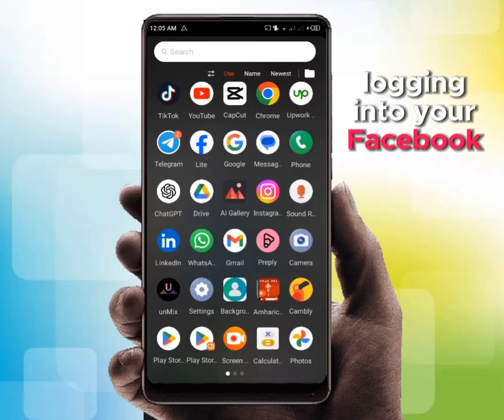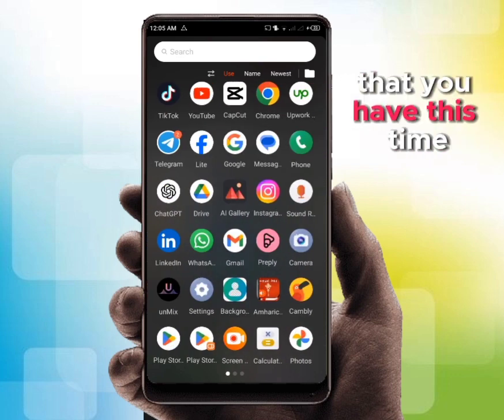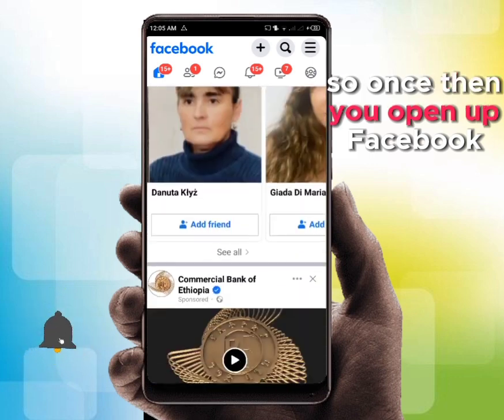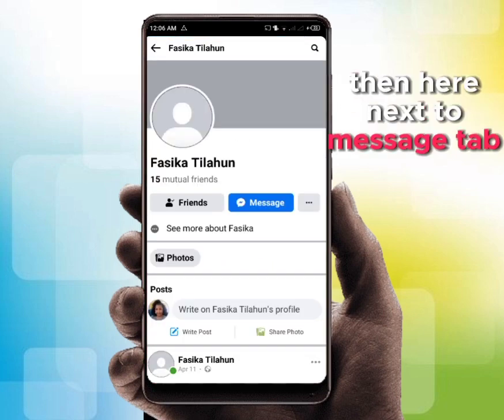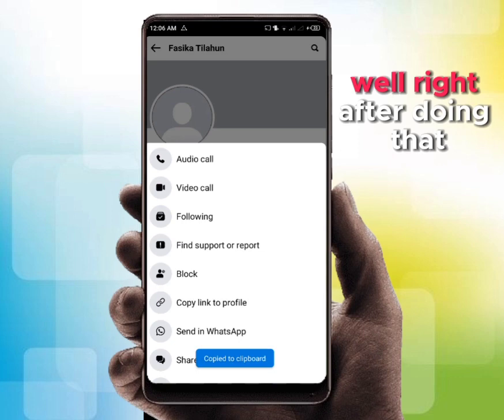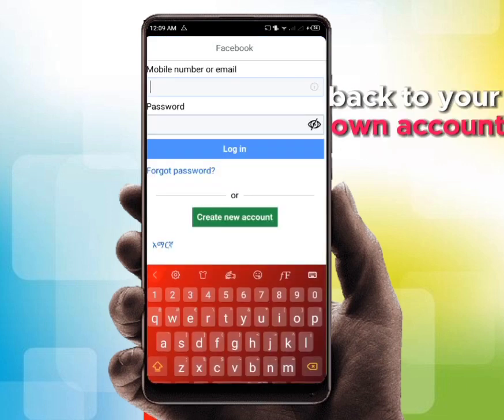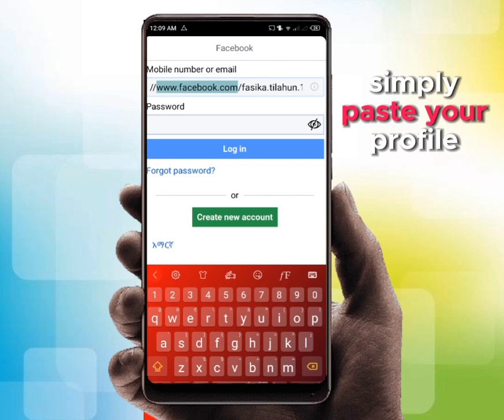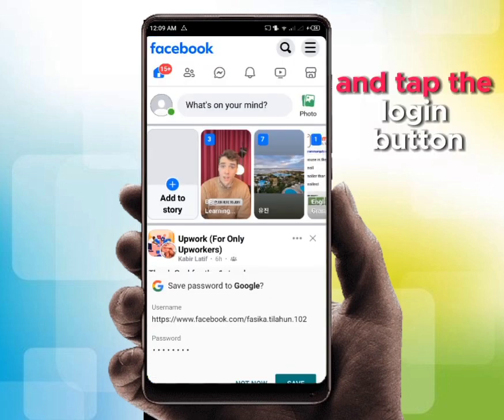How To Login To Facebook Without Phone Number And Email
In today's video, get ready to learn how to facebook login
We're here to show you how to login facebook account without password . Ever wondered how to fix facebook login problem? Well, you're in the right place!

If you want to learn the easy way how to login another account in facebook , stick around.

Curious about facebook login code problem in just 2 minutes? We've got you covered! We'll make sure it's super simple and fun.
 Our tutorial will help you on how to login facebook smoothly.
No more tech headaches on how to facebook account login

Queries!

facebook login
facebook login problem
free fire facebook login problem
bgmi facebook login problem
how to login another account in facebook
facebook id login
facebook login code problem
how to login facebook
facebook account login
instagram facebook login
facebook login device check
facebook account login problem
how to login instagram with facebook
bgmi login problem facebook
ff facebook login problem
pubg login problem with facebook
facebook login code
how to login facebook in another phone
unable to login facebook account
facebook id login problem
how to login facebook with instagram
pubg facebook login problem
how to check facebook login devices
login facebook
how to login facebook account
facebook instagram login
free fire facebook login
login code facebook problem
free fire max facebook login problem
facebook login video
facebook login without password code in mobile
how to login facebook without password
how to login facebook account without password
how to login in facebook account without password
how to login without password in facebook
facebook account login without password code
login facebook without password
how to login to facebook account without password
how to login facebook id without password
how to login in facebook without password
how to login facebook without code and password
facebook login without password
without password how to login facebook
login facebook account without email phone number
how to login facebook without number
how to login facebook without phone number
how to login facebook without mobile number
how to change facebook number without login